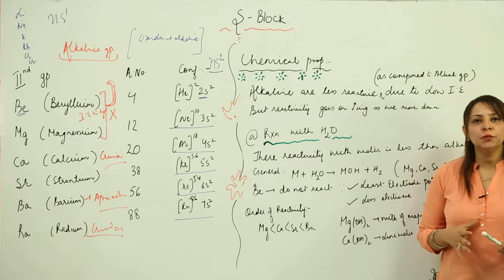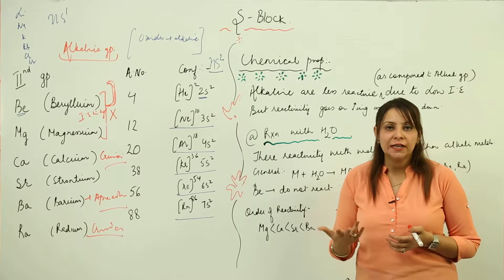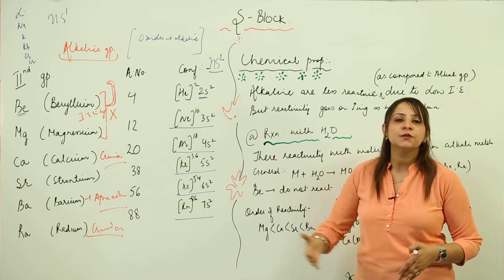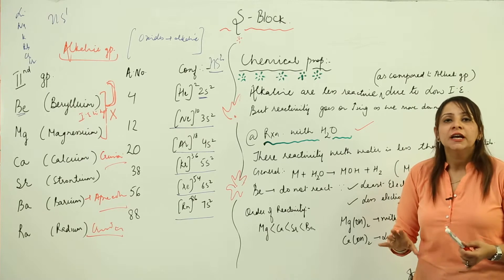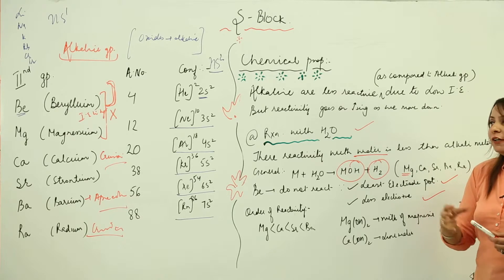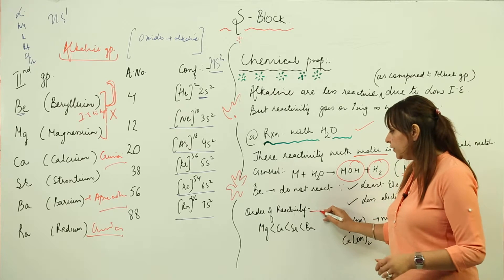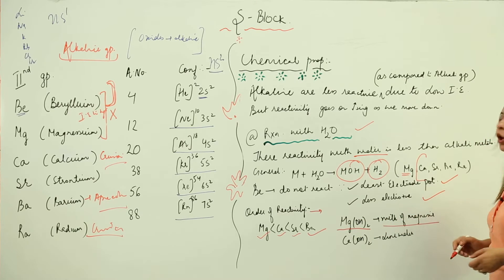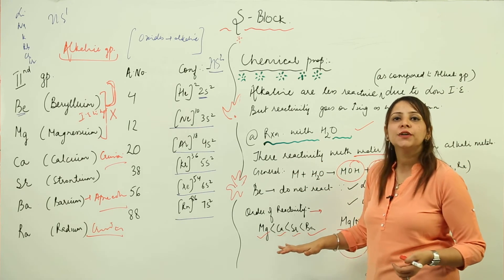ONLINE FREE CBSE CLASS 11 l CH 10 l CHEM l S Block l chemical properties of alkaline group l L9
Chemistry is easy when taught by right teacher, learn from the best, Teachers at TeachigBharat are familiar with this art because they are masters of their subjects. TeachingBharat.com presents its full range of professionally developed chemistry Lectures Exclusive Copyrights of teachingbharat.com Lectures by Ph.D. professors.